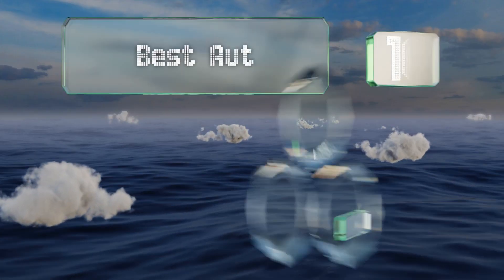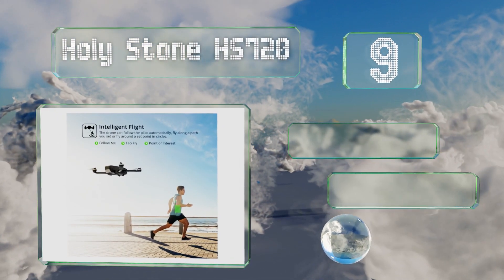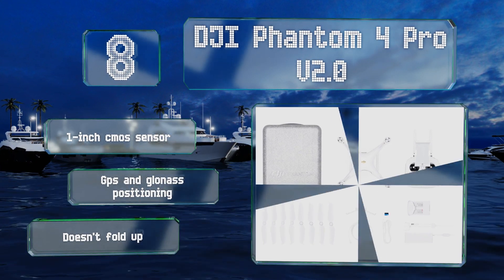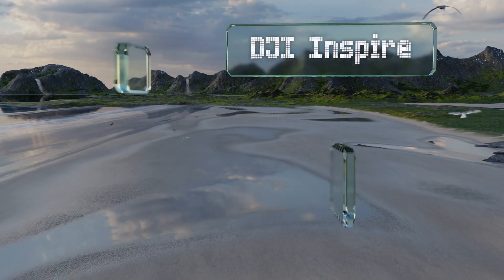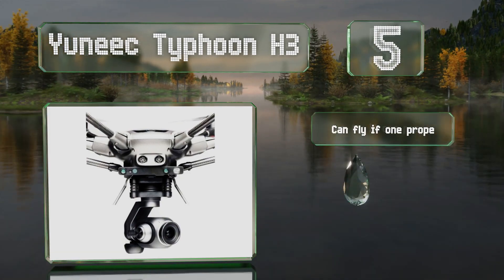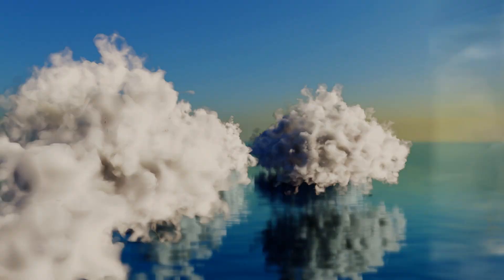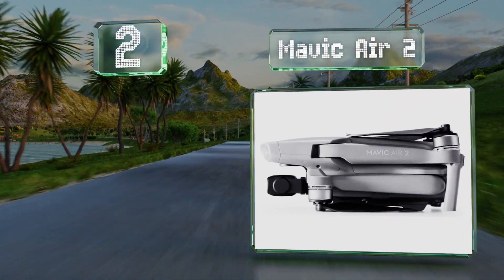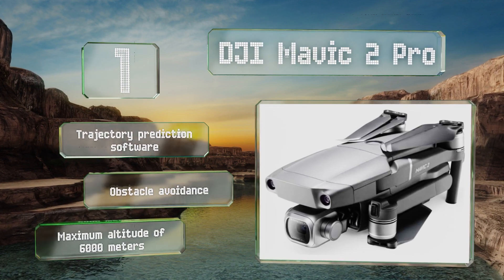10 Best Auto Follow Drones 2021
Our complete review, including our selection for the year's best auto follow drone, is exclusively available on Ezvid Wiki.

Auto follow drones included in this wiki include the yuneec typhoon h3, mavic air 2, hubsan zino 2 plus, autel robotics evo ii, dji phantom 4 pro v2.0, dji mavic 2 pro, snaptain sp510, parrot anafi, dji inspire 2, and holy stone hs720.